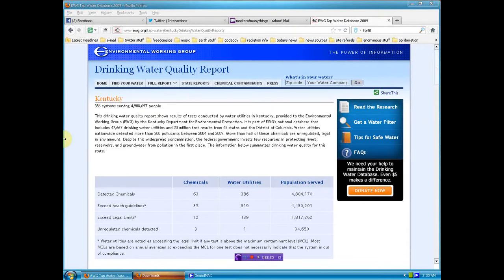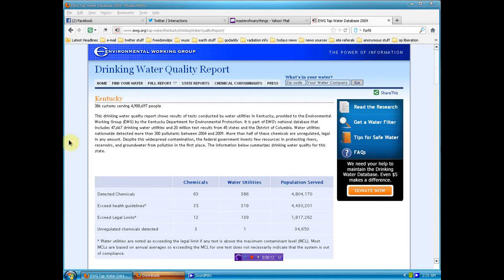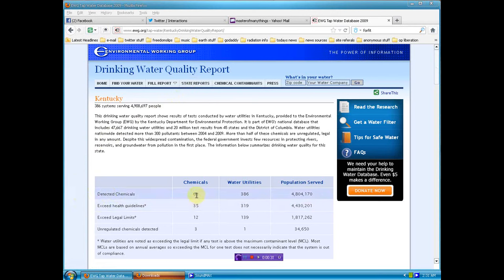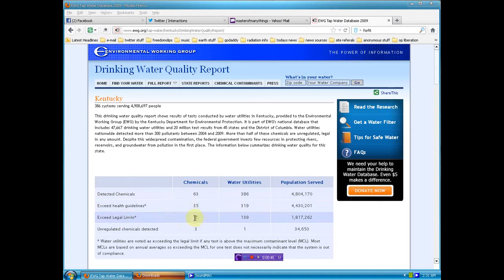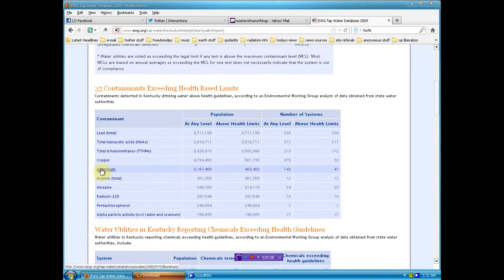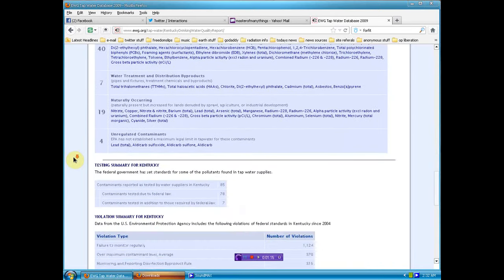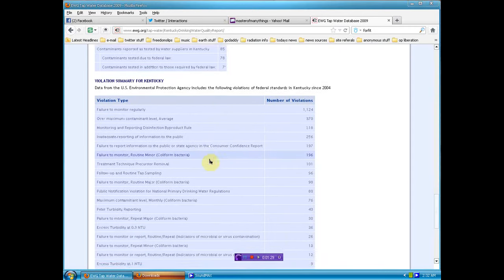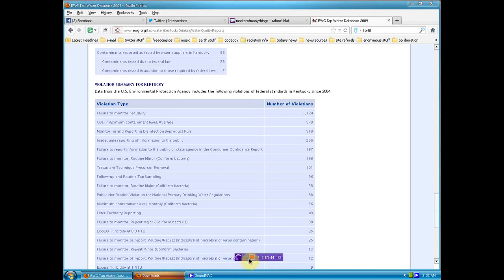how toxic is your water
as i see it one more reason to take back this country